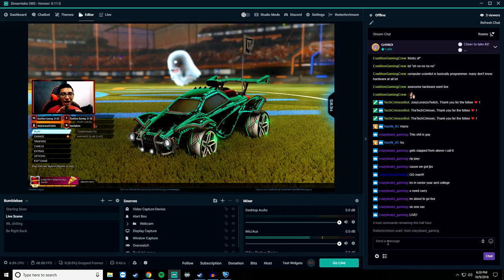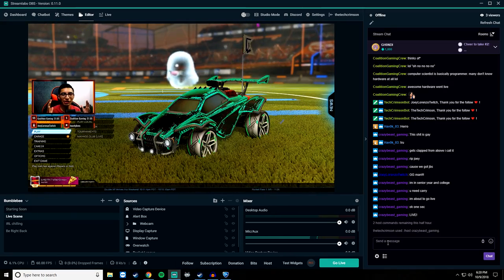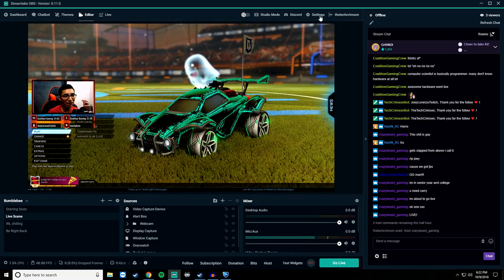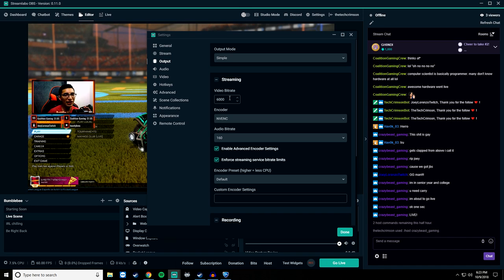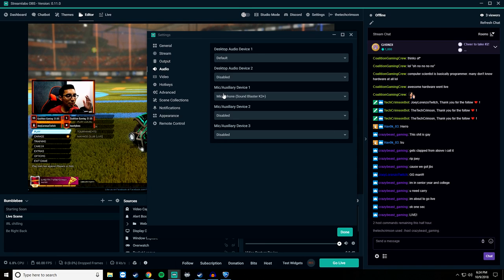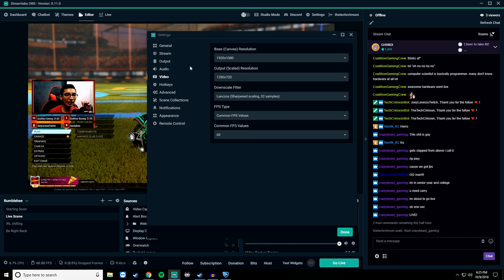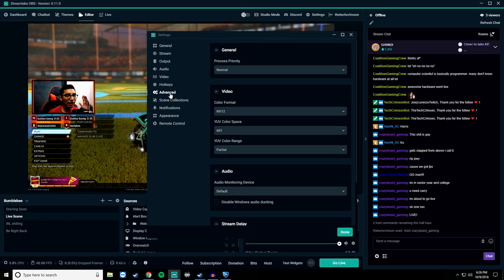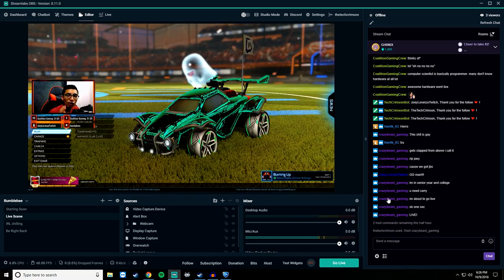Best OBS/Streamlabs OBS Settings For Streaming in 720p 60FPS On ANY PC! (2018)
If you made it this far comment "KristoferYee thighs"